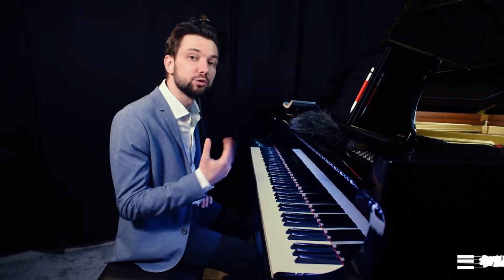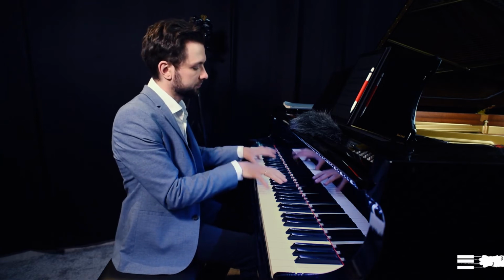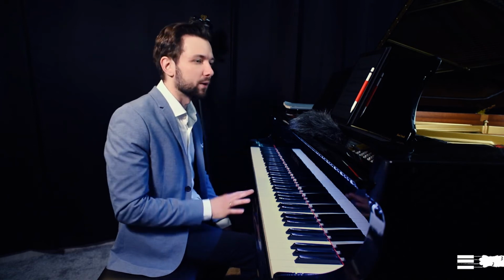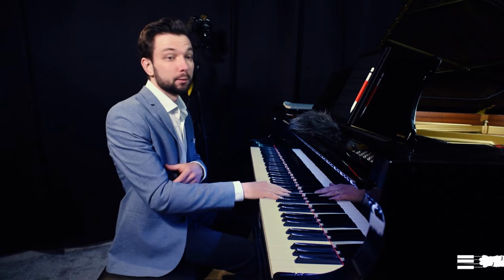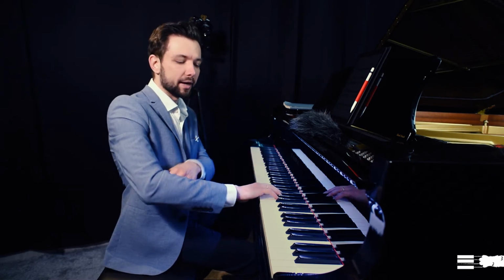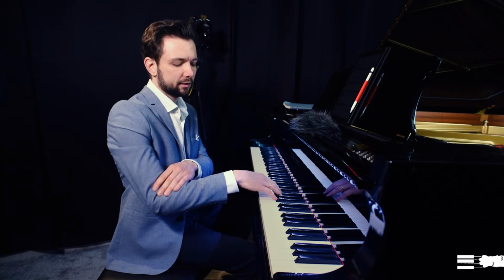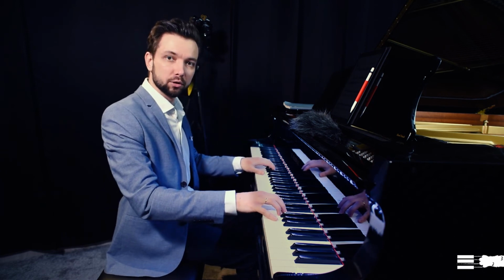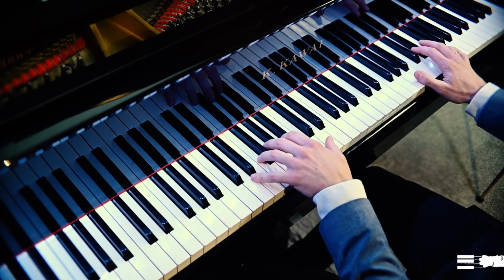3 ways to play piano REALLY loud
In this video I demonstrate three ways of producing an overwhelmingly loud sound on piano. One is to be avoided whenever possible, the second one is quite standard, and the third one is really unique, and is being used mostly by masterful piano players, and even though - mostly intuitively. Here I suggest a way how to master it consciously in a few easy steps.

To follow me or 𝘁𝗼 𝘀𝗶𝗴𝗻-𝘂𝗽 𝗳𝗼𝗿 𝗮𝗻 𝗼𝗻𝗹𝗶𝗻𝗲 𝗽𝗶𝗮𝗻𝗼 𝗹𝗲𝘀𝘀𝗼𝗻 please use any of these links: